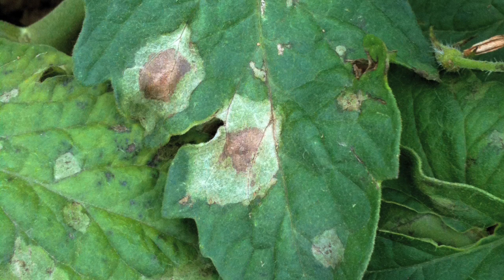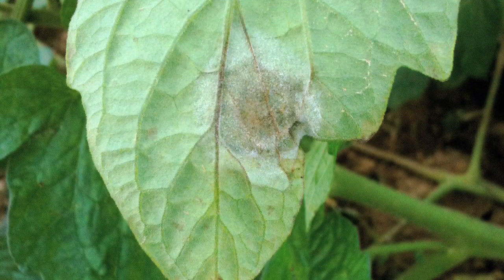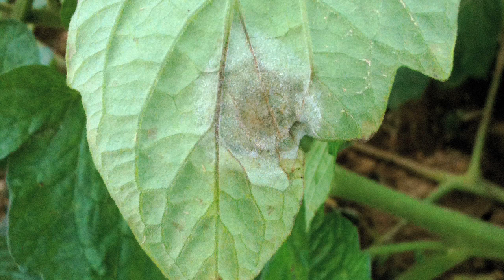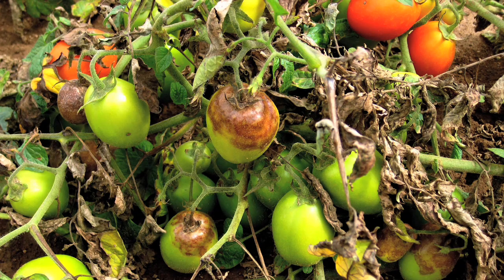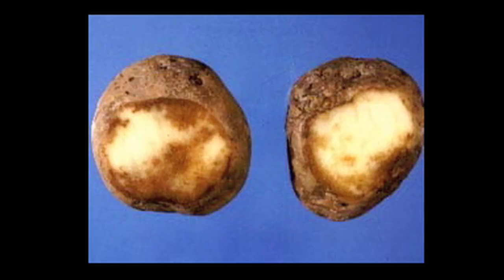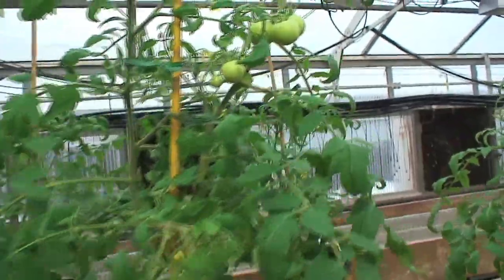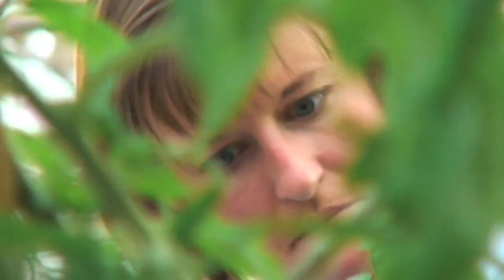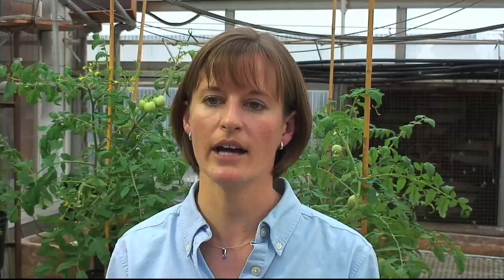Late Blight: What To Know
Penn State Assistant Professor of Plant Pathology, Beth Gugino, talks about late blight in tomatoes and potatoes.  She offers insight into the 2009 outbreak, explains how Penn State responded and talks about what commercial and home growers can do to help prevent future outbreaks of the plant disease.

Produced by:  Jamie Curott